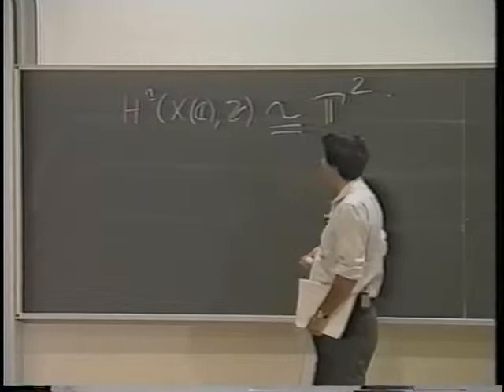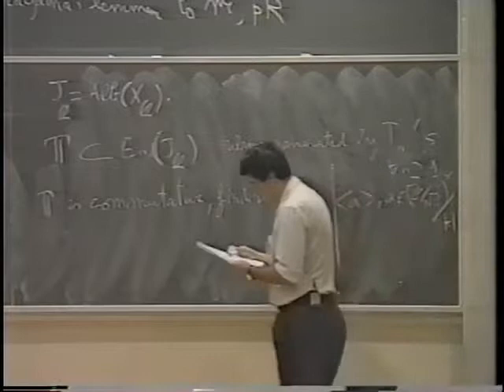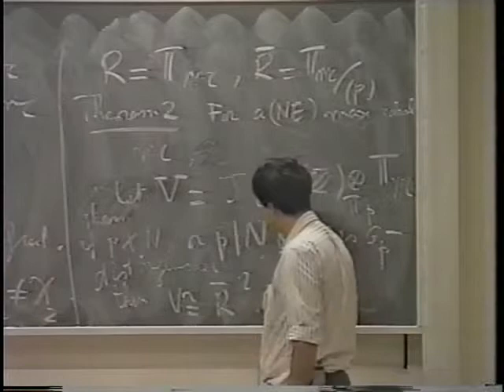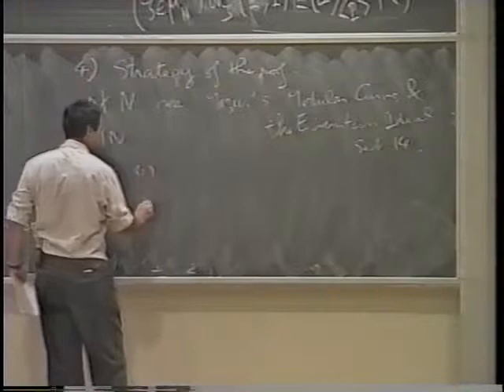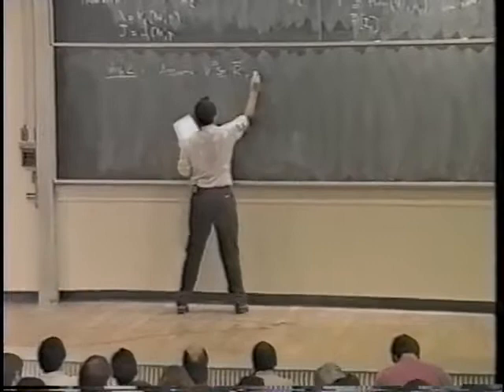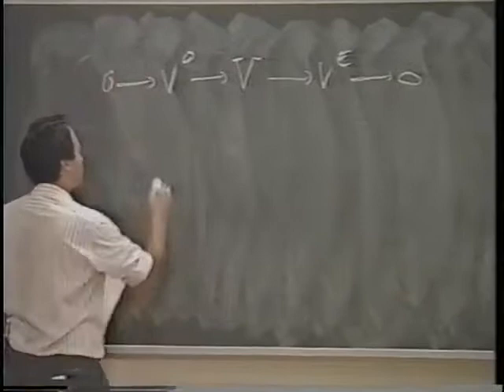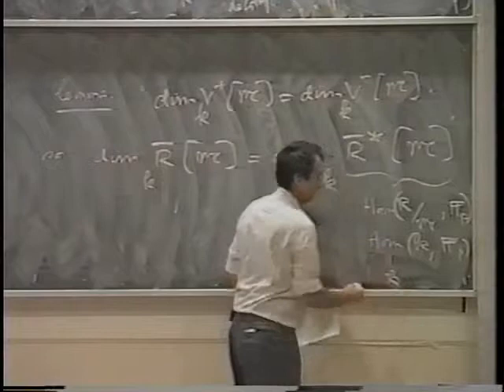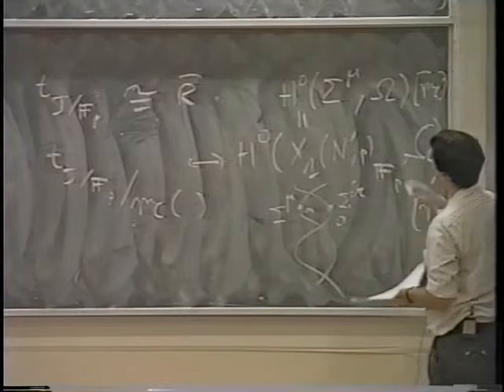Hecke Algebras and the Gorenstein Property - Jacques Tilouine